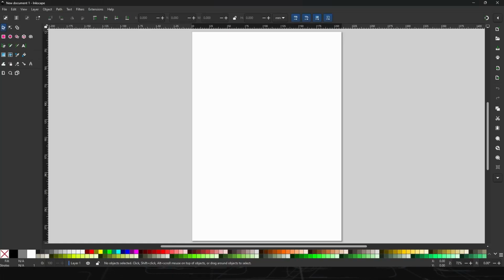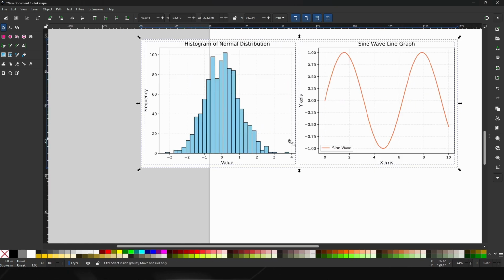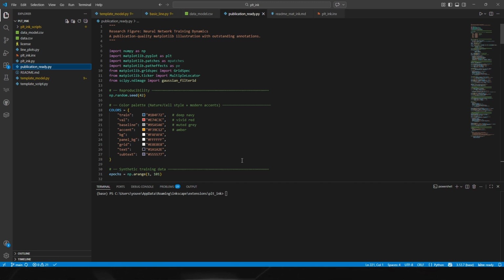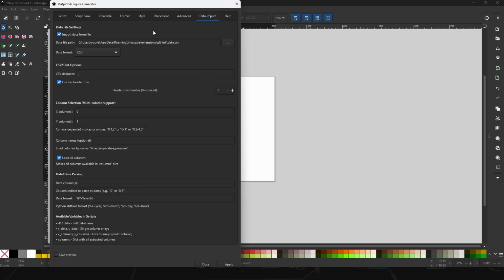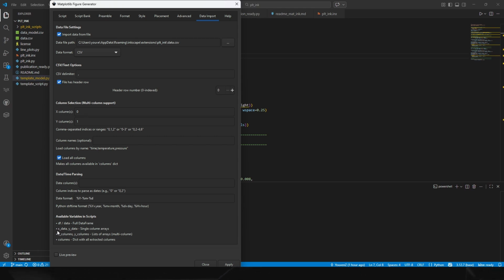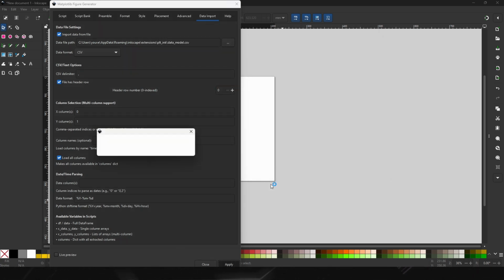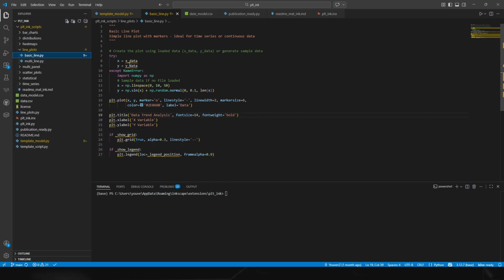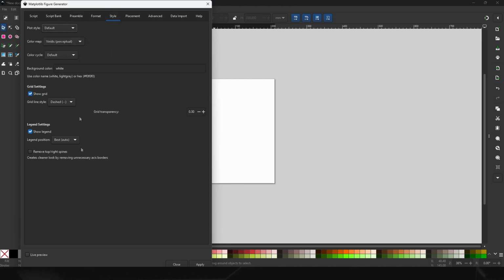Use Matplotlib Directly in Inkscape (NEW Extension / Easy Setup)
Use Matplotlib directly in Inkscape — no export, no round-tripping, no copy-paste. This Inkscape extension lets you write Python plotting code and render the output as a native SVG element, right inside your document.

Whether you're building a scientific figure, a data visualization, or a publication-ready chart, this workflow keeps everything in one place and makes iteration instant.

🎯 In this video you'll learn:
→ How to install and enable the Matplotlib Inkscape extension
→ Writing your first plot inside Inkscape
→ Customizing figure size, DPI, and style
→ Updating plots without leaving Inkscape
→ Exporting publication-ready SVG figures